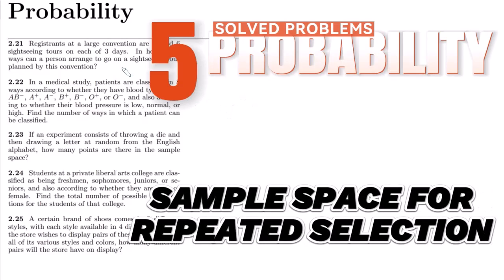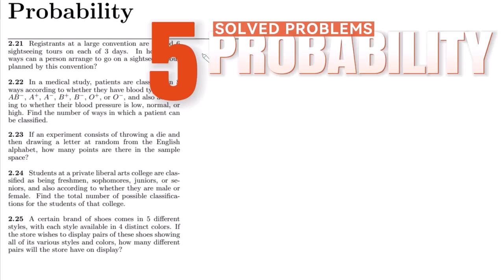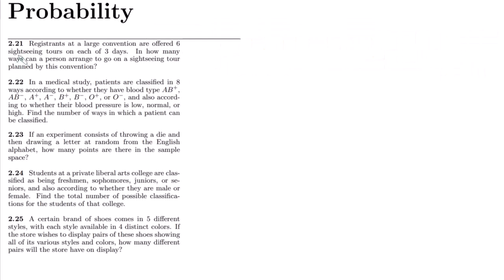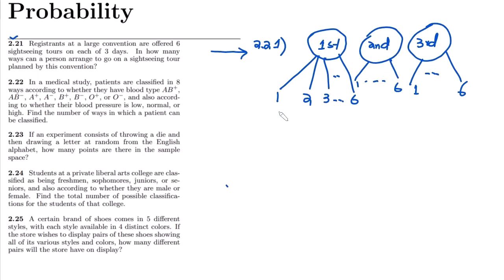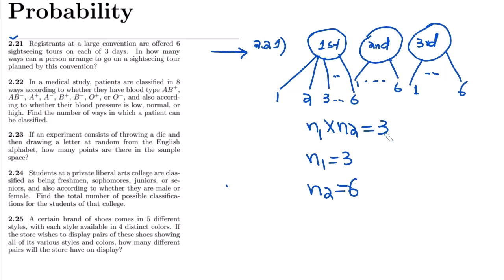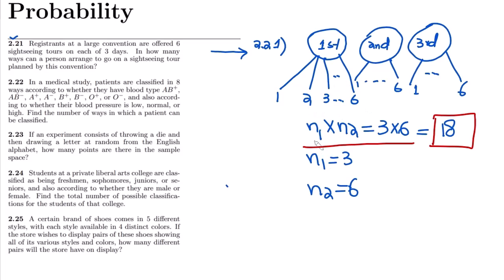Probability & Statistics for Engineers & Scientists by Walpole | Solution Chap 2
2.21 Registrants at a large convention are offered 6 sightseeing tours on each of 3 days. In how many ways can a person arrange to go on a sightseeing tour planned by this convention?
2.22 In a medical study, patients are classified in 8 ways according to whether they have blood type AB+, AB−, A+, A−, B+, B−, O+, or O−, and also according to whether their blood pressure is low, normal, or high. Find the number of ways in which a patient can
be classified.
2.23 If an experiment consists of throwing a die and then drawing a letter at random from the English alphabet, how many points are there in the sample space?
2.24 Students at a private liberal arts college are classified as being freshmen, sophomores, juniors, or seniors, and also according to whether they are male or female. Find the total number of possible classifications for the students of that college.
2.25 A certain brand of shoes comes in 5 different styles, with each style available in 4 distinct colors. If the store wishes to display pairs of these shoes showing all of its various styles and colors, how many different
pairs will the store have on display?

In this comprehensive video, we are focusing on the problem solution of 5 essential problems from 2.21 to 2.25. The essential concept of combinatorics or selecting the number of random combinations from a superset is used here. I explained the method of finding the total combinations from a binary set, which involves replacement with the order method📊📈. The same methods can be applied to any problem involving binary sampling with order and replacement.

Happy Learning :-)